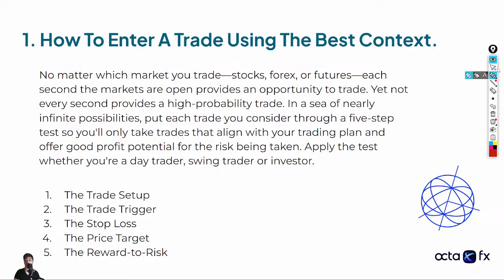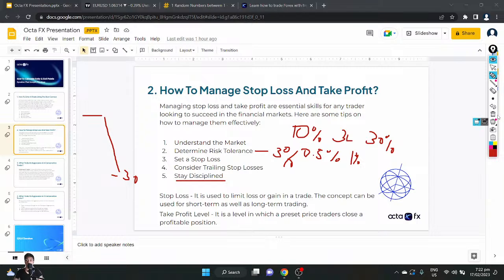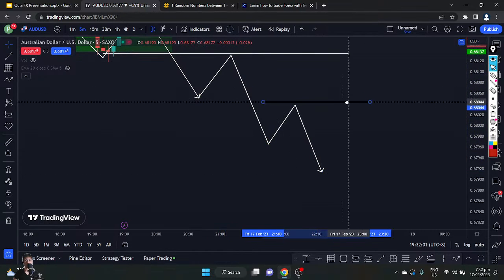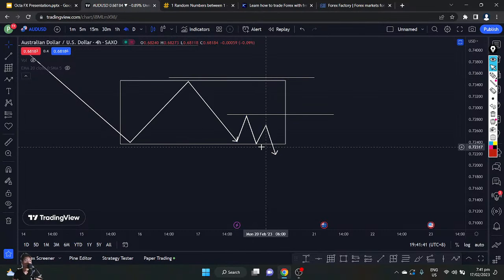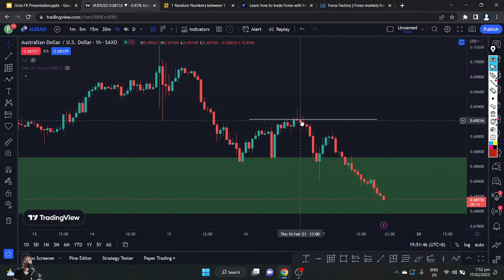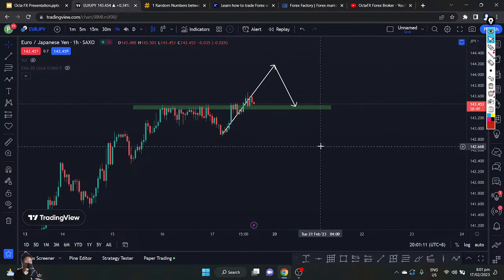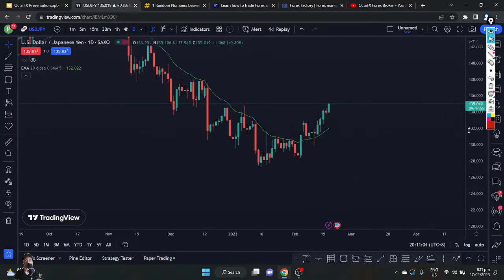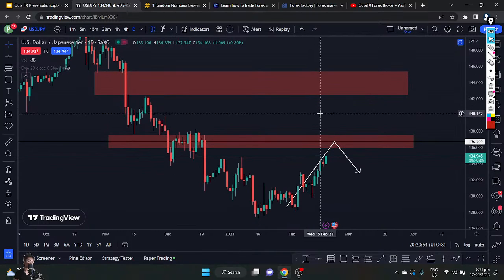[ENGLISH] Lesson #8 - How to calculate entry and exit points | OctaFX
Talking points of the webinar:
- How to enter a trade using the best context
- How to manage Stop Loss and Take Profit
- When to be an aggressive trader
- When to be a conservative trade

🎁 Don’t miss a chance to win 100 USD on your trading account—answer the question at the end of the webinar and join the raffle. Speaker will announce the winner in the next lesson.

You can compare your OctaFX account number and your number in the raffle 17.02

1 — 24378000 Jeremiah Mendoza
2 — 20856410 VENANCIO JR ARENAS
3 — 22582888 kevin jay cabonegro
4 — 22661688 Keb Martinez
5 — 37837333 Dayo Shoyoye
6 — 43632689 Drazen Evilla
7 — 40209847 Godstime
8 — 22673773 Vincent Llagas
9 — 24370089 dodzkie
10 — 20725067 Dodong Dapiton
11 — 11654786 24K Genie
12 — 13565694  i Yutuc
13 — 44043224 Aishwarya
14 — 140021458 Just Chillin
15 — 44002446 Bencauvin
16 — 41325977 Reyver Rom Montoya
17 — 47973919 Home_Sweet_Home
18 — 47913127 Abuzer Market Mogul
19 — 35116256 Bryan dizon
20 — 22682762 Kuripotakmoto
21 — 18113652 Shailendra@99
22 — 42873861 faizan khan
23 — 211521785 Johnny De Vera Mangandi
24 — 24377760 Eirolf Magsaysay

⚡ Note that we only work under our official OctaFX brand name and process payments through your private profile created on our site or in the OctaFX Trading App and the OctaFX Copytrading App.